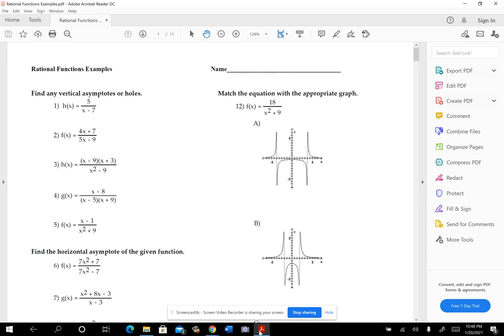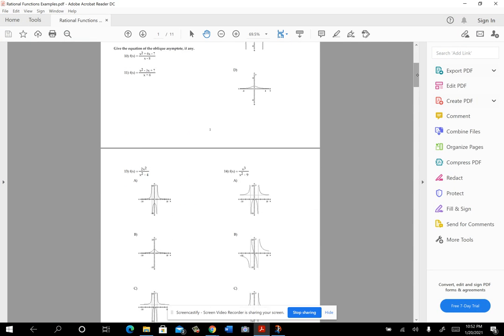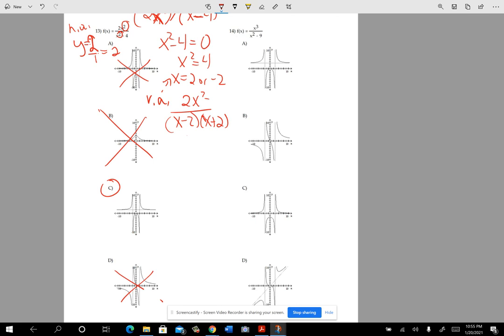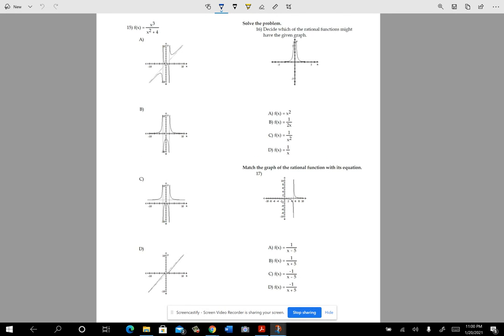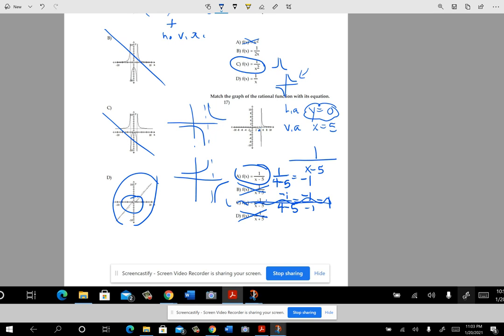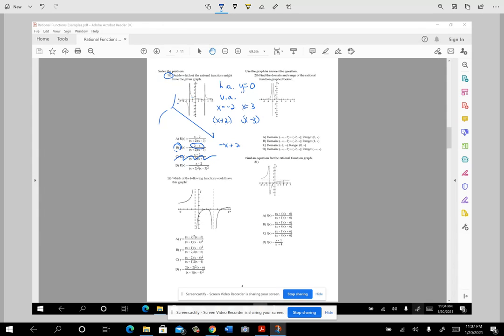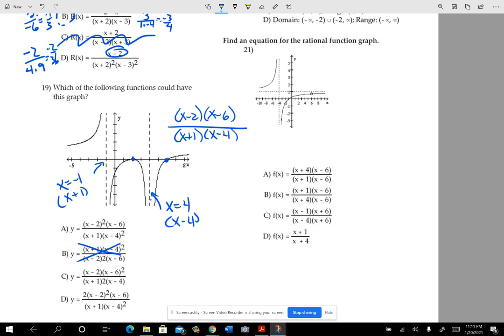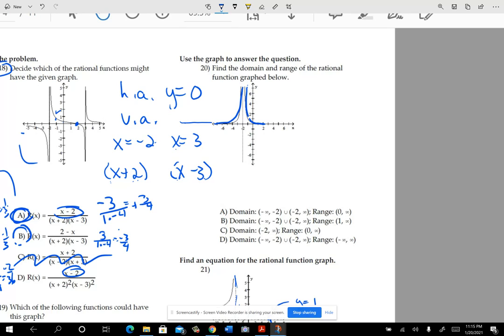Graphs and Equations of Rational Functions Part 1